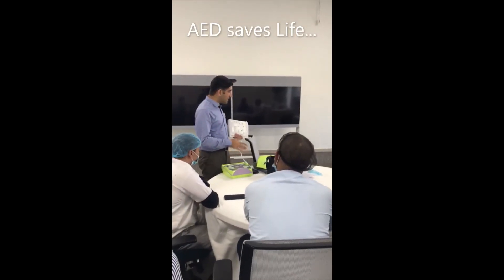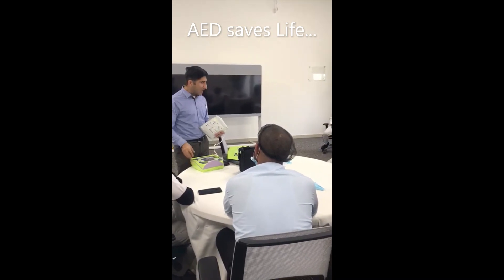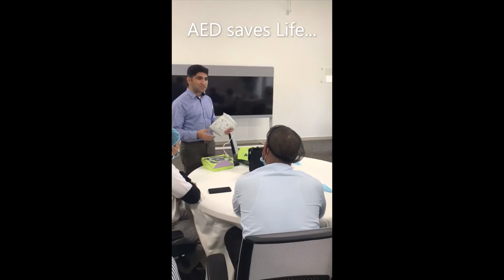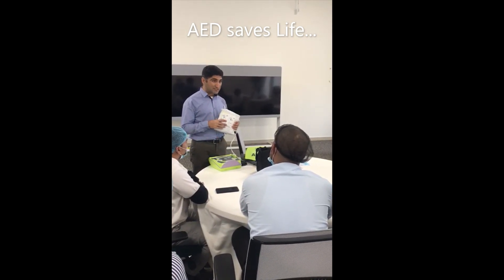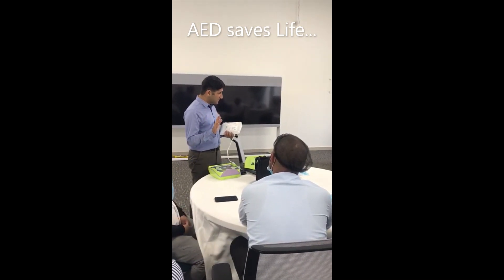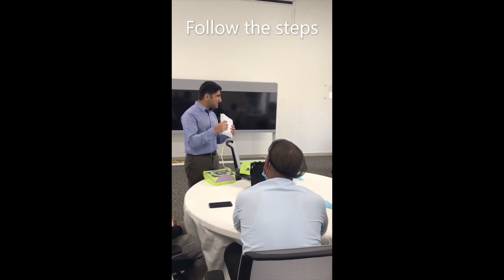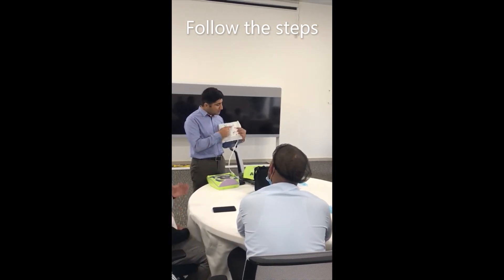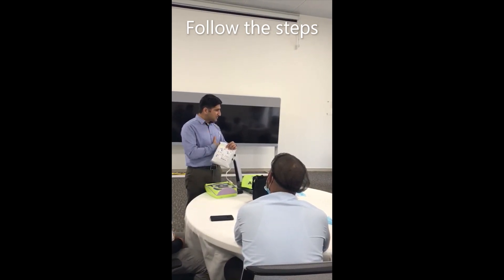AED - Life Saving Machine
AED (Automated External Defibrillator) is highly useful for sudden cardiac arrest. It's a sophisticated, yet easy-to-use, medical device that can analyse the heart's rhythm and, if necessary, deliver an electrical shock, or defibrillation, to help the heart re-establish an effective rhythm. It has 60-70% survival rate.
Important Steps While Using an AED are:
Step 1: Locate and fetch the AED. In order to save critical minutes, it is best if the location of the AED is known.
Step 2: Make sure the patient is dry.
Step 3: Turn on the AED and prepare the patient's chest area.
Step 4: Attach the pads to the chest.
Step 5: Deliver the shock, if advised.
Step 6: Administer CPR, if advised.